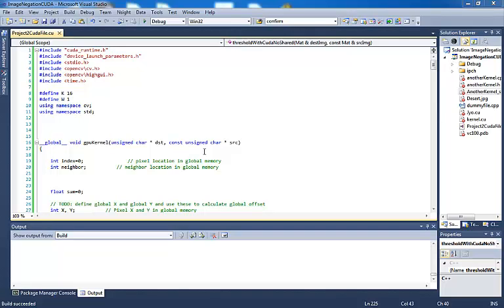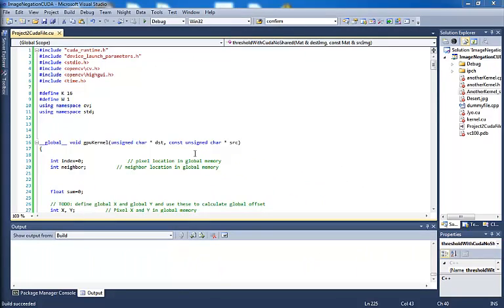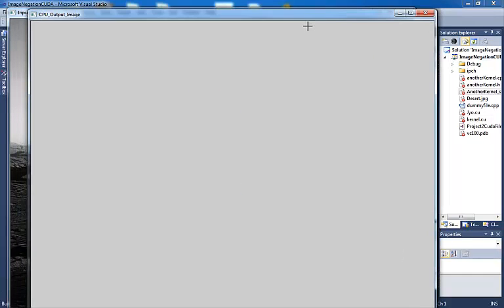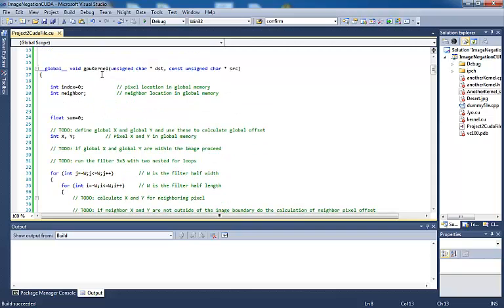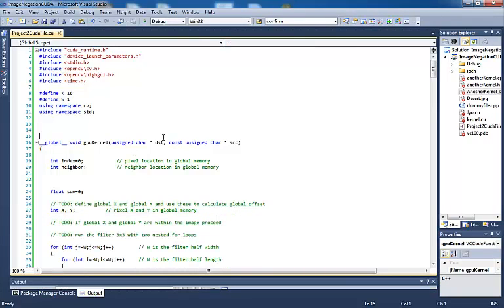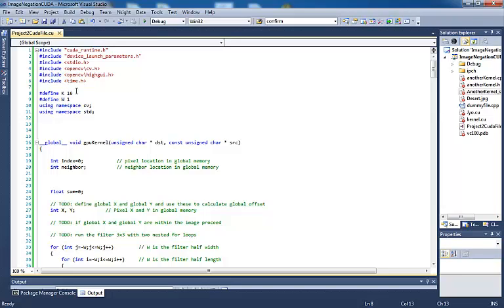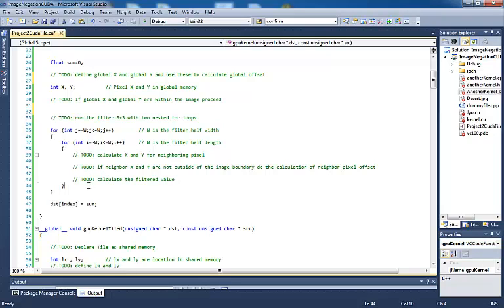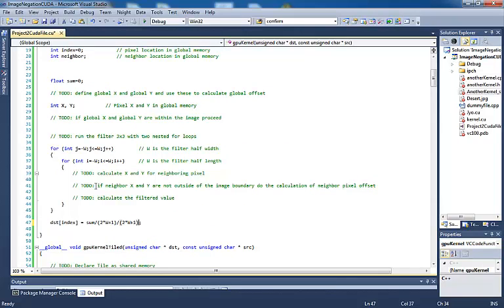Unit 07 ExtendedLab Intro